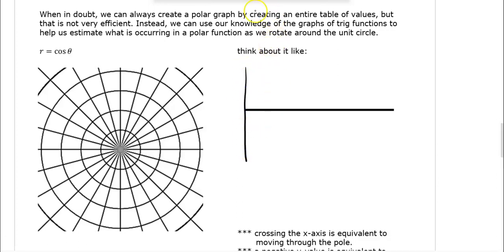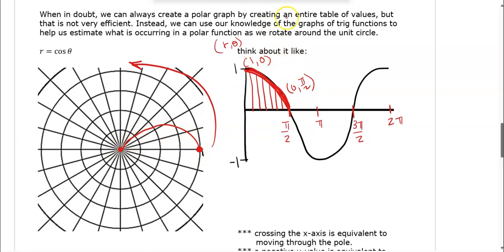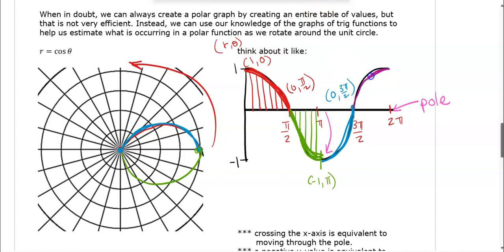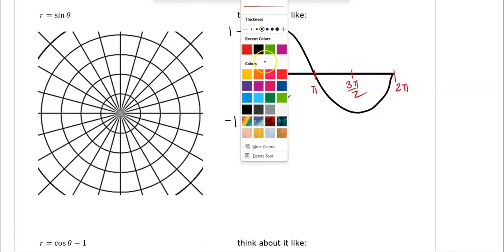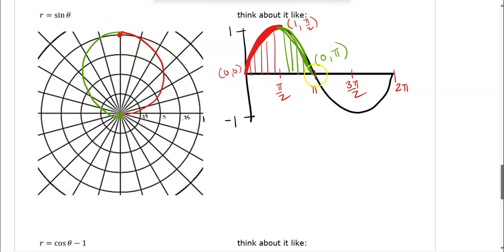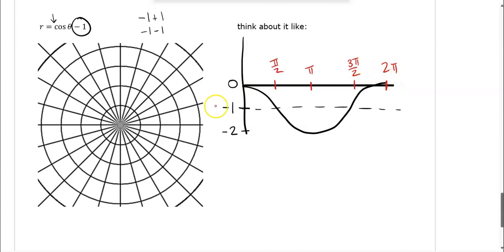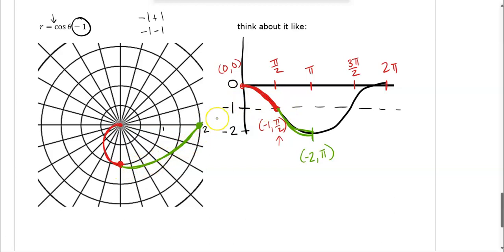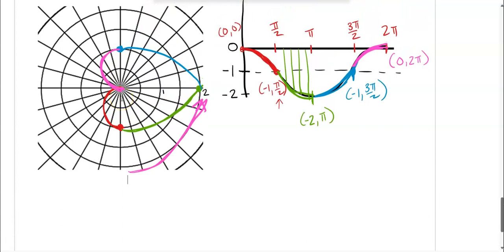Precal - Graphing Polar Functions Day 1 Part 2